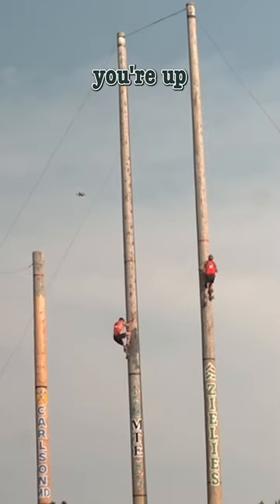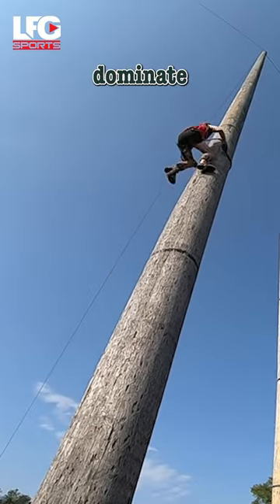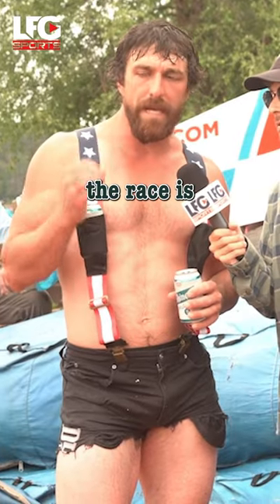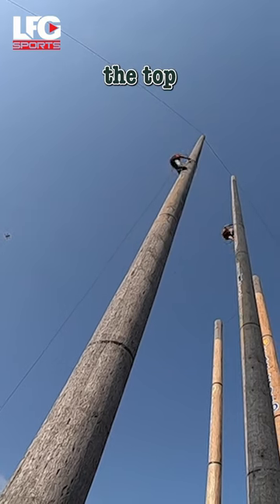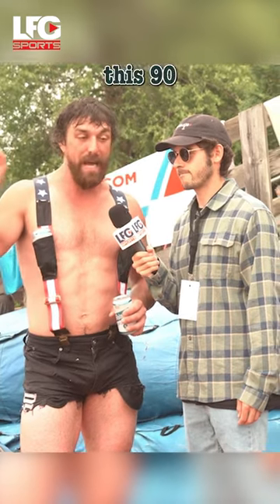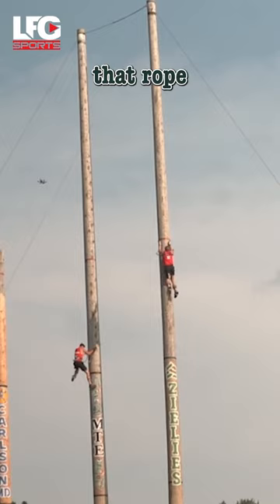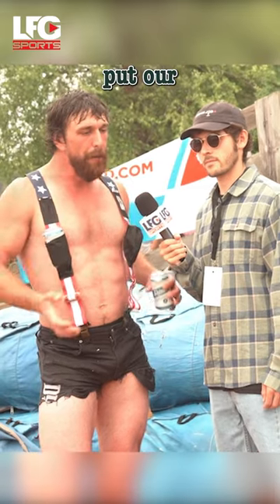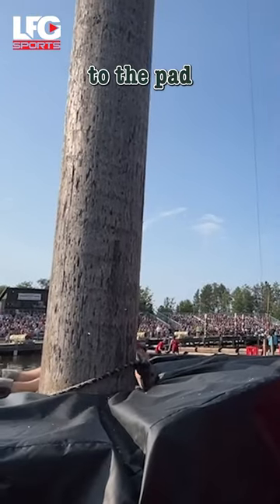🎥 LFG Exclusive: Turbo Tom Lancaster on the thrill of Speed Climbing ⏱️🌲💨